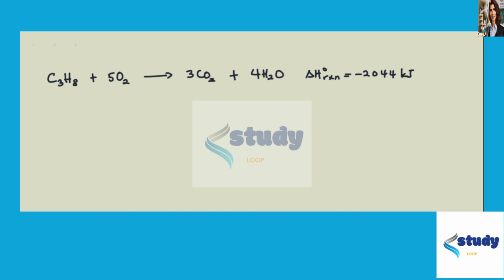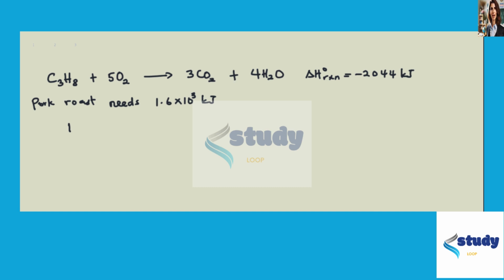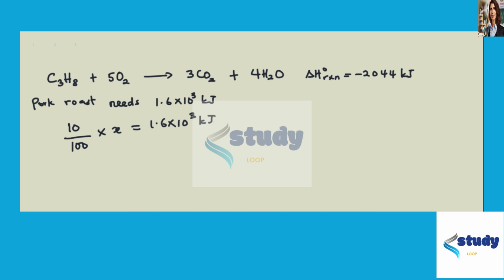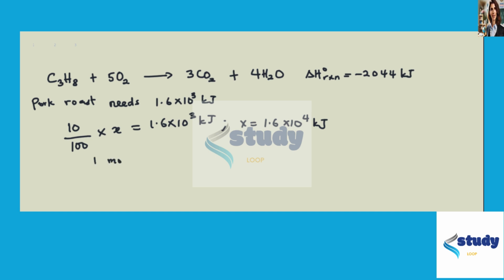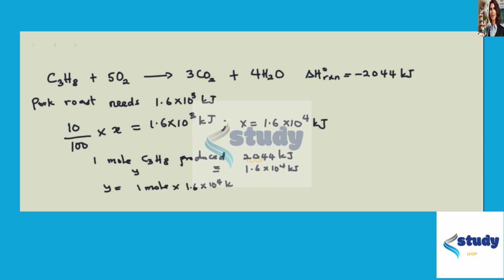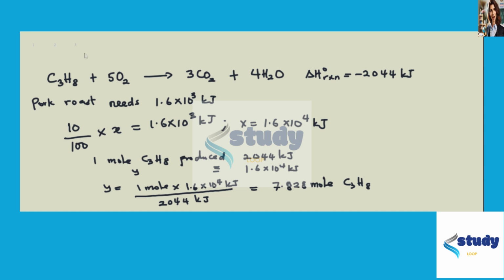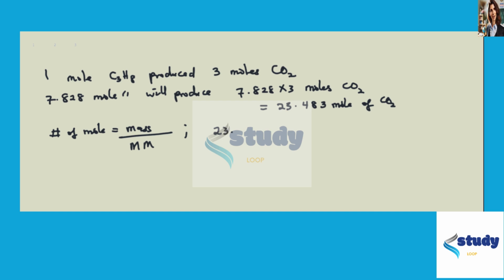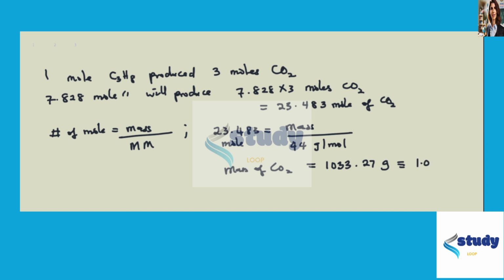The propane fuel C3H8 used in gas barbeques burns according to a thermochemical equation If a pork r